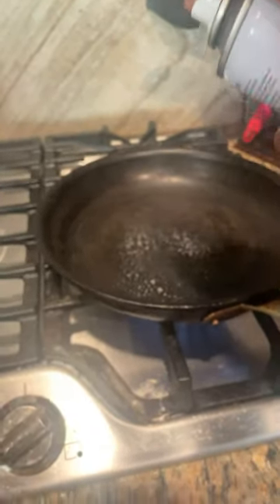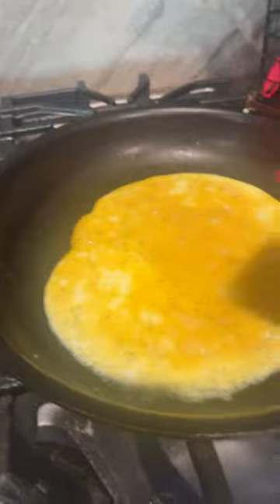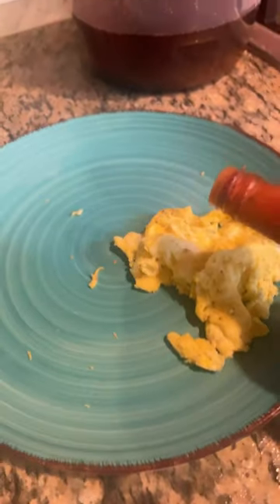Making eggs with Sam